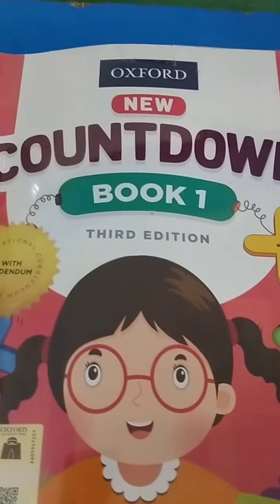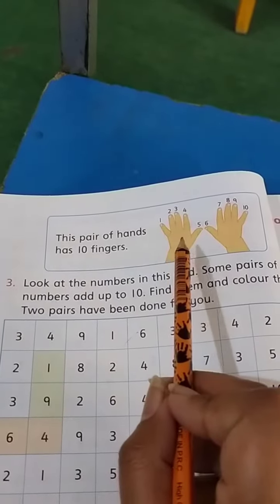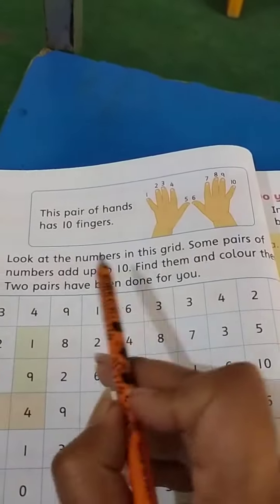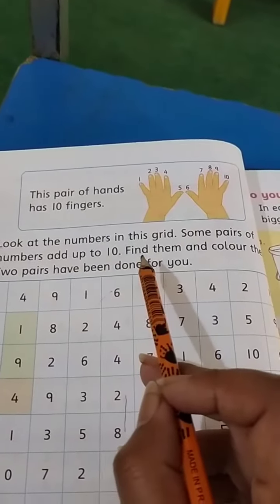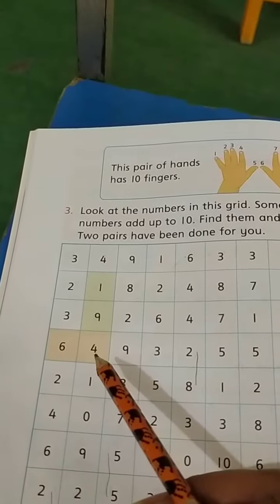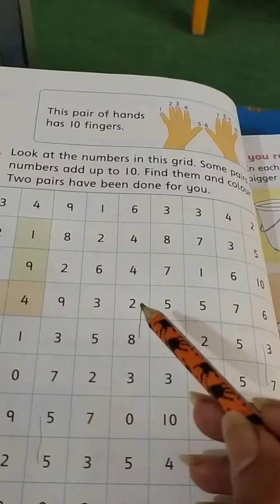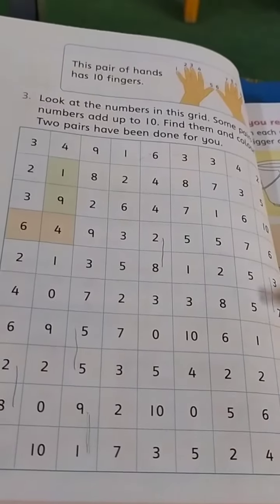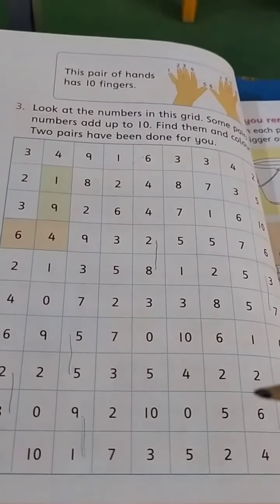Class: one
Book page no 10